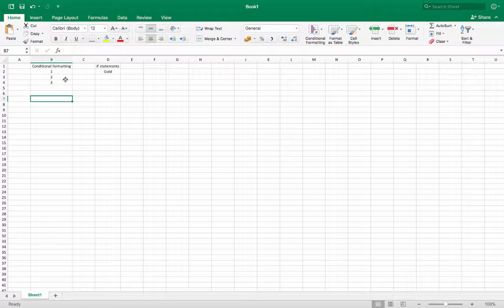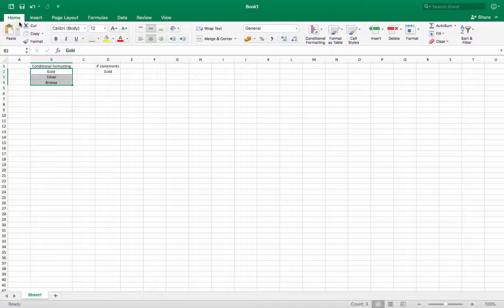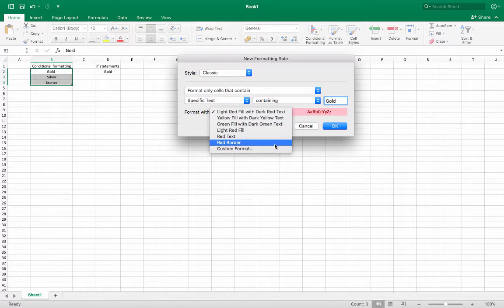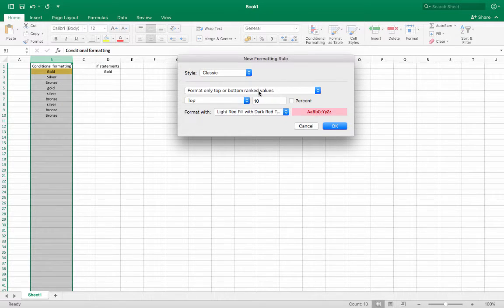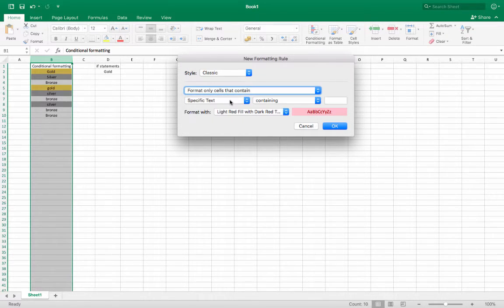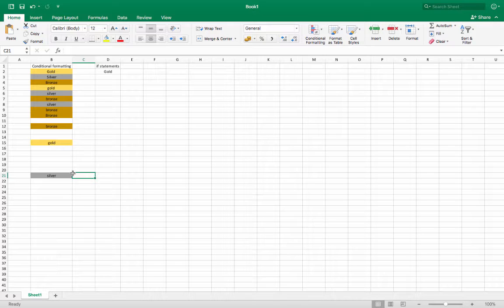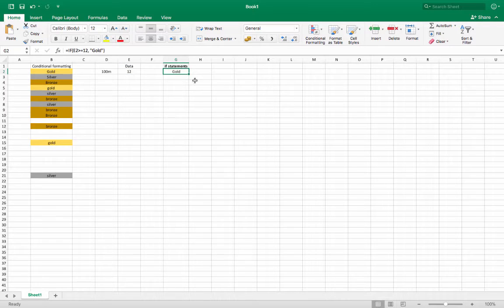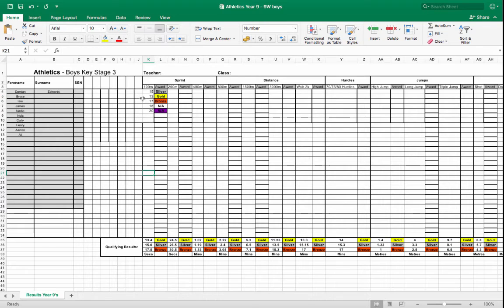DE CPD - Conditional Formating